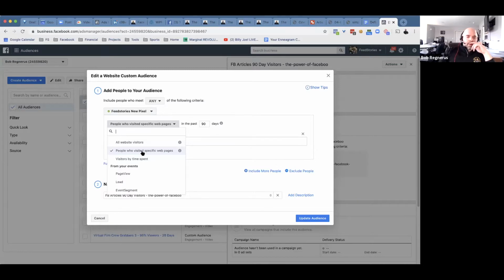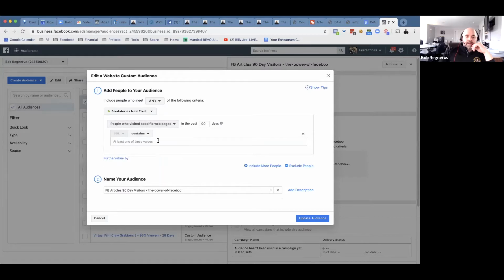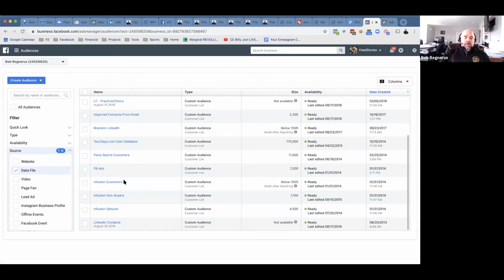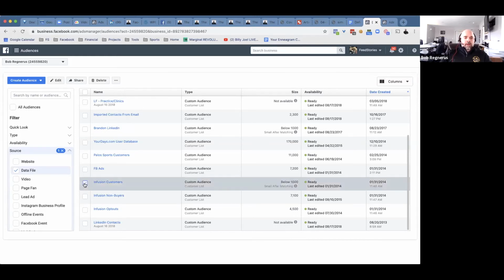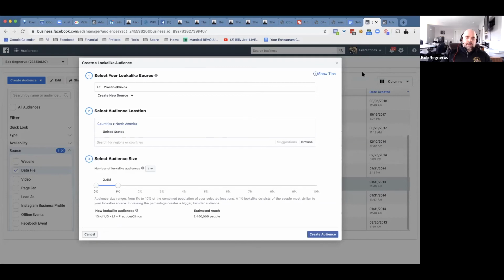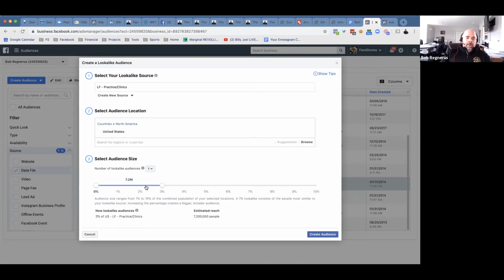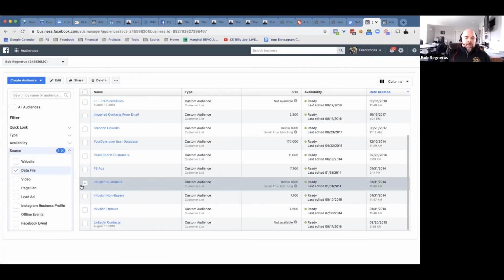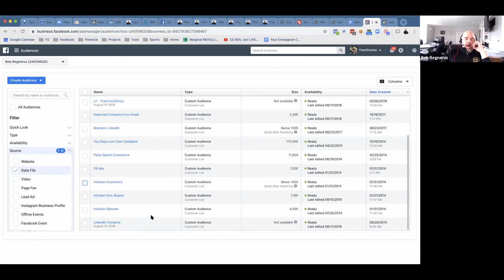Creating Facebook Custom Audiences